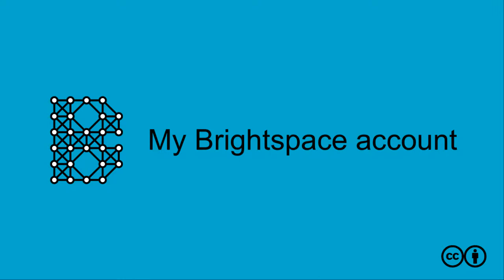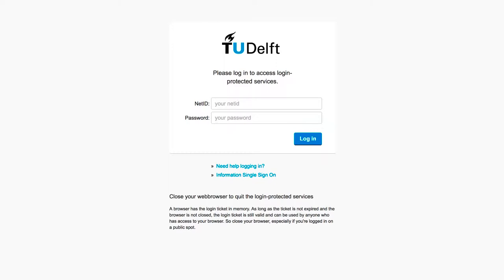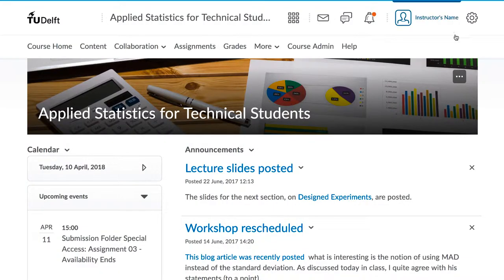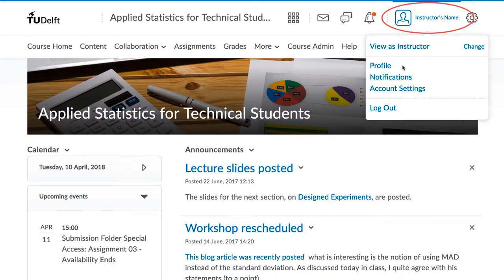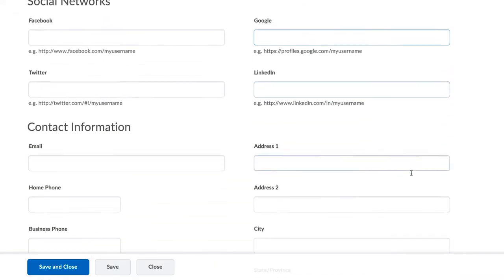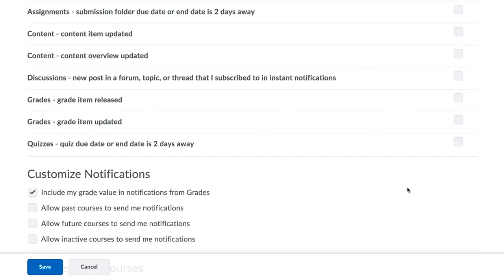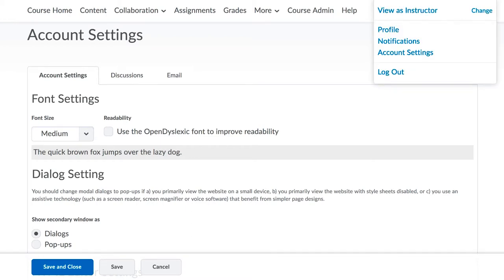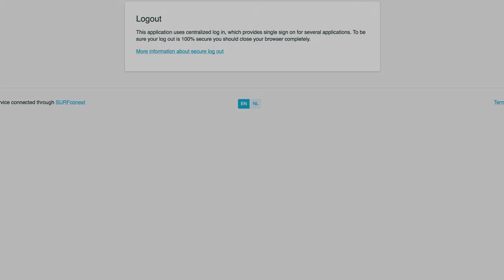My Brightspace account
Your NetID is a TU Delft pass to many facilities, including the Brightspace platform. It will be generated automatically for employees and students.

Once you login to Brightspace , you will notice your name in the top-right corner of the page.

Here, you can click and adjust your:

- Notification preferences (with email notifications as well) ;
- Account settings;

By selecting "Log Out" you will leave the Brightspace, but remember that your credentials can be still saved in the single sign-on service provider.